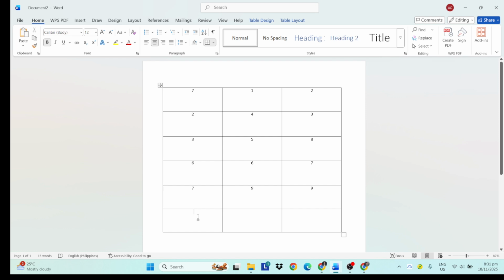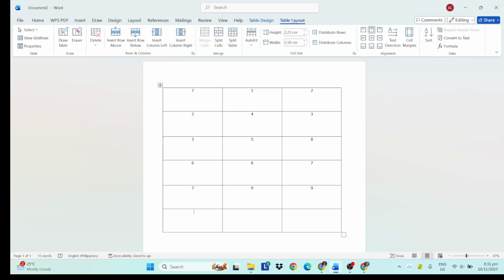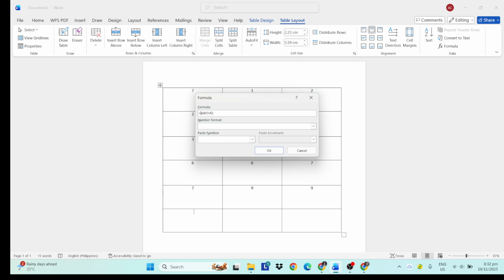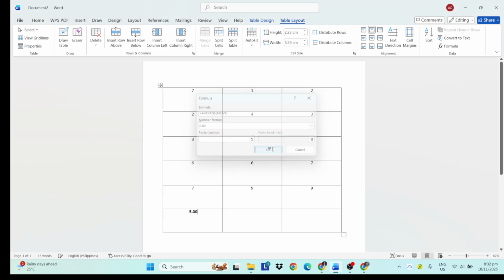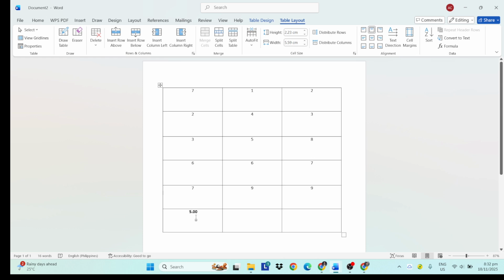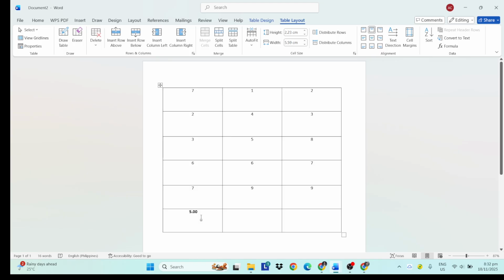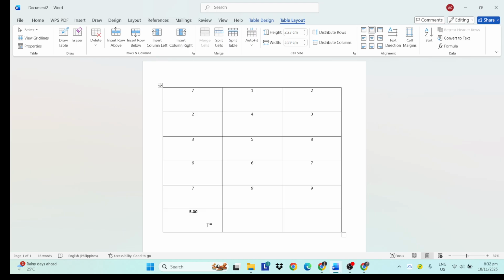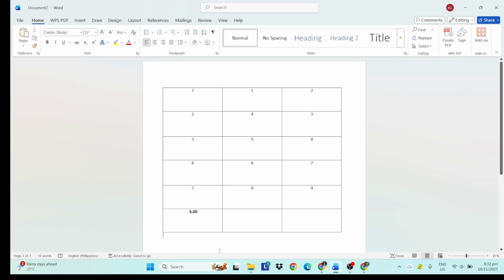How to Get Formulas in Tables in Microsoft Word - 2025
How to Get Formulas in Tables in Microsoft Word - 2025 🧮 Easily calculate sums, averages, and other formulas directly in Word 2025 tables for faster document editing!

Steps
• Open Microsoft Word 2025 → Insert a table or select an existing table.
• Place cursor in the cell where you want the formula → Go to Layout tab → Data group → Formula.
• Choose the formula type → e.g., =SUM(ABOVE), =AVERAGE(LEFT) → Click OK.
• (Optional) Format the result → Number format dropdown → Select desired format.
• Save document → File → Save As → Preserve table formulas.

Timestamps
0:00 (How to Get Formulas in Tables in Microsoft Word - 2025)
0:05 Insert/Select Table → Place Cursor in Cell
0:15 Layout Tab → Data → Formula
0:25 Select Formula → OK
0:35 Optional → Format Result → Save Document

Helpful Tips: Use Predefined Formulas For Common Calculations, Format Numbers For Readability, Update Formulas When Table Data Changes

If you find this video on How to Get Formulas in Tables in Microsoft Word - 2025 helpful, please consider subscribing to the channel so we can continue to bring you amazing troubleshooting tips for your PC!